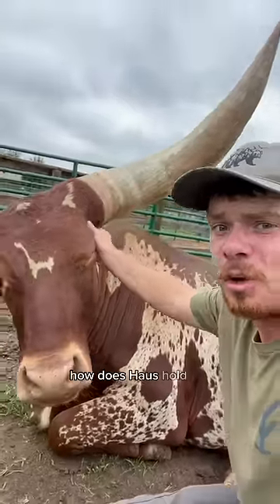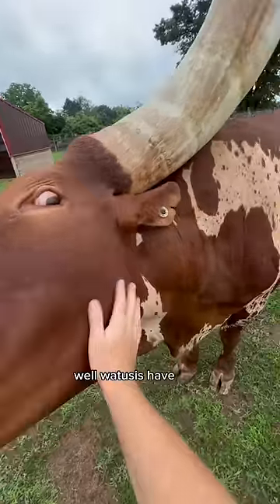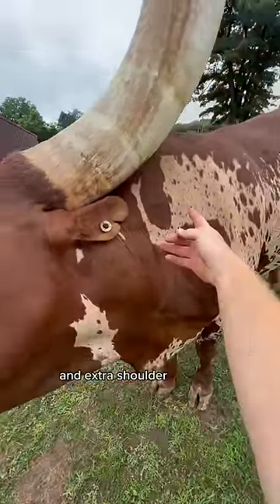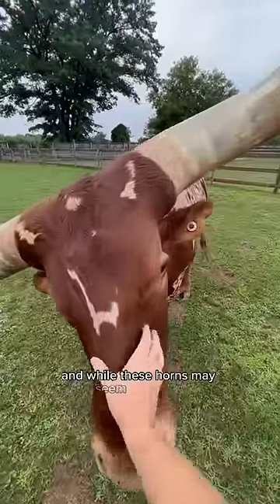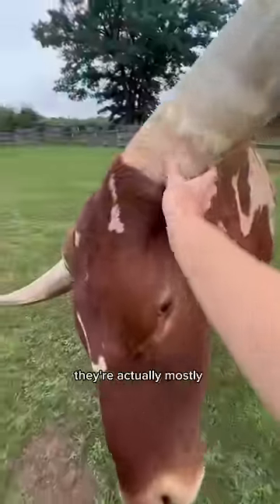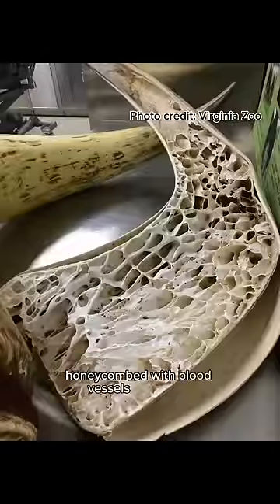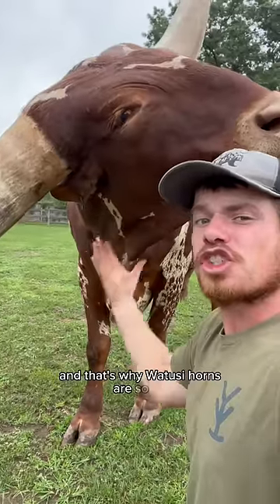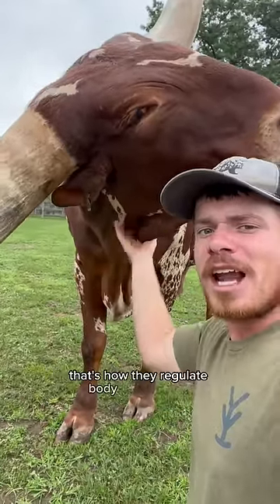Why are Haus’ horns so big?!?